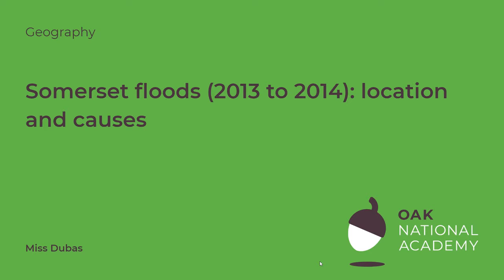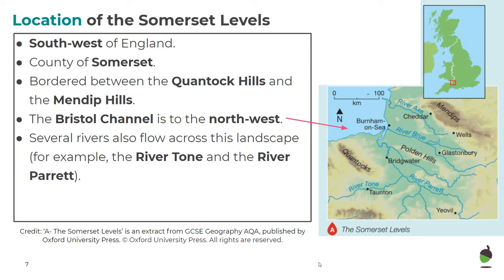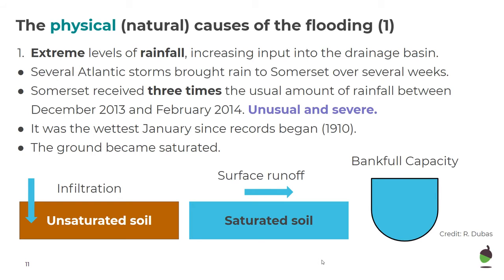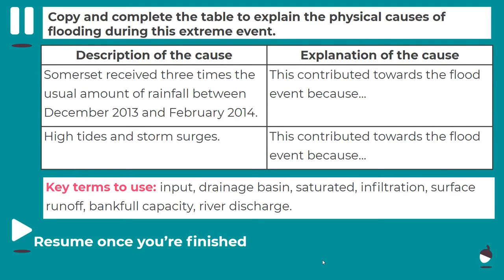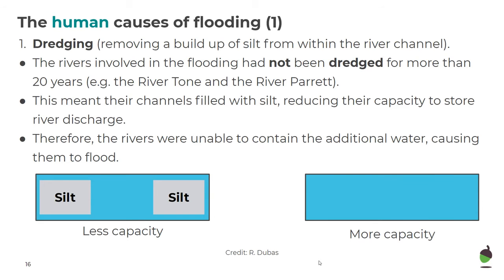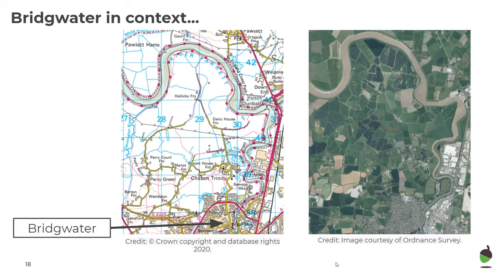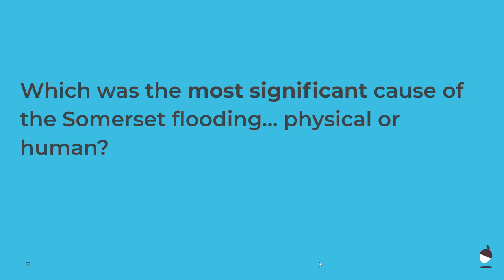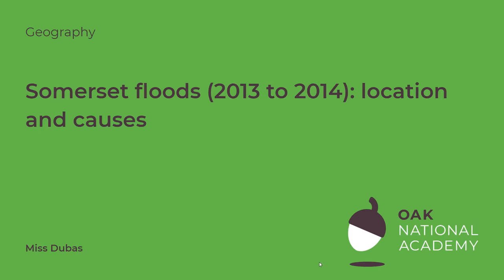Somerset Floods location and causes